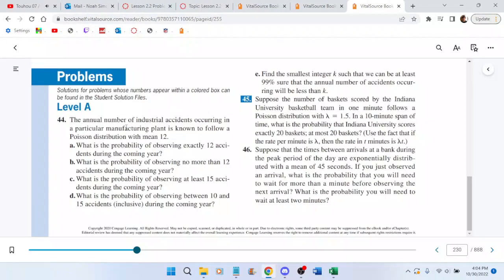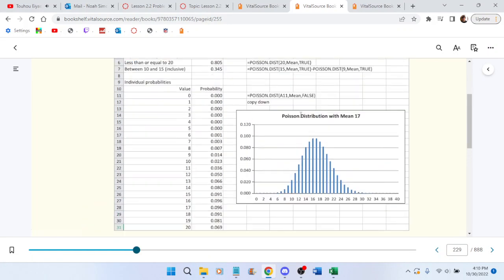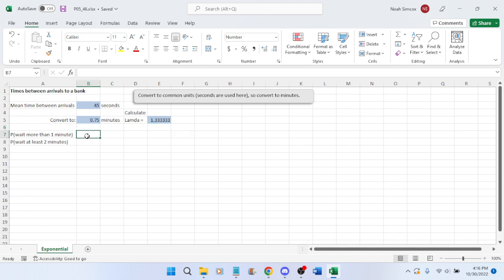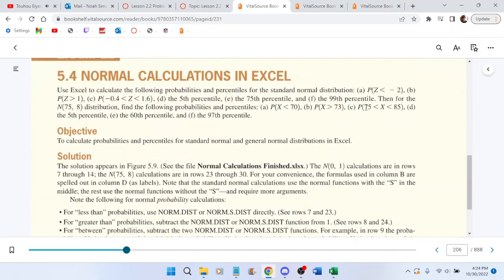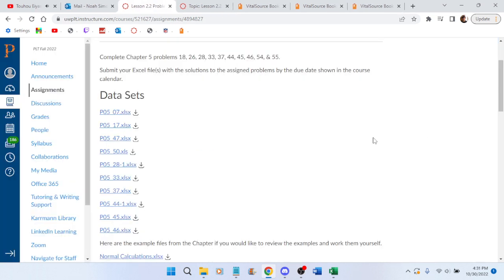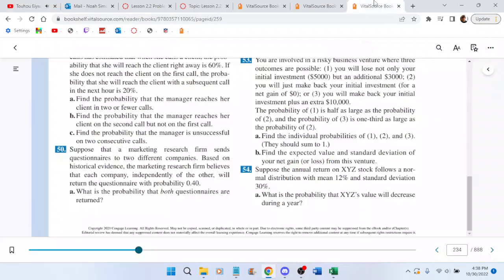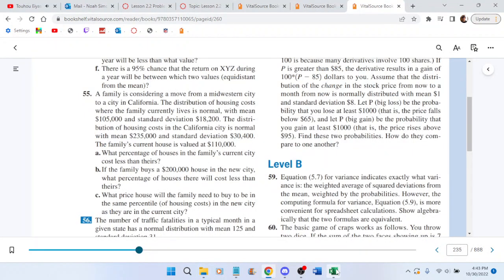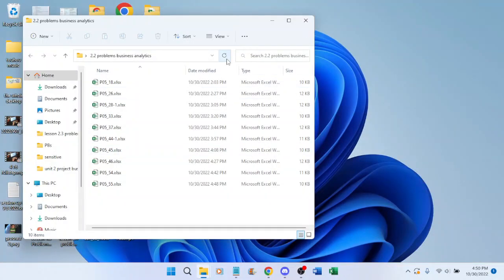homework 10 30 2022 3